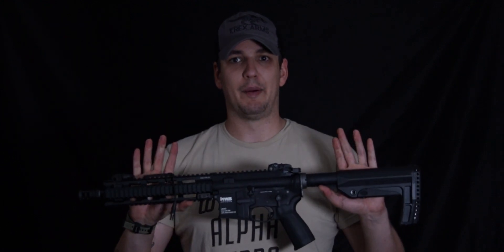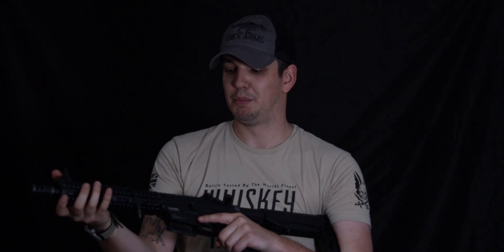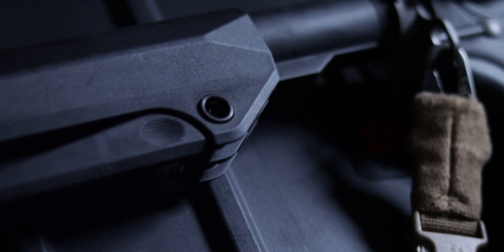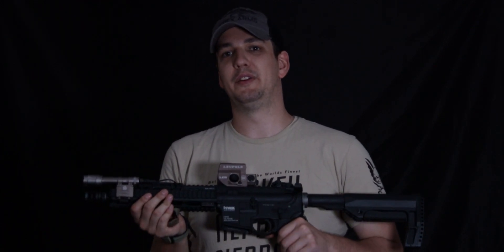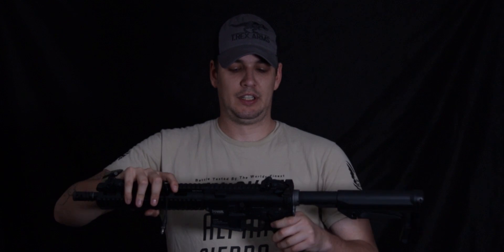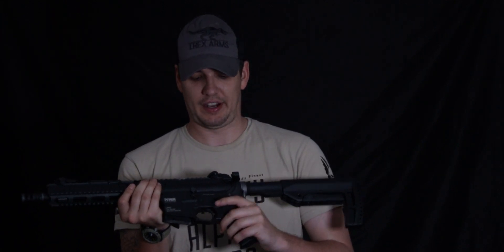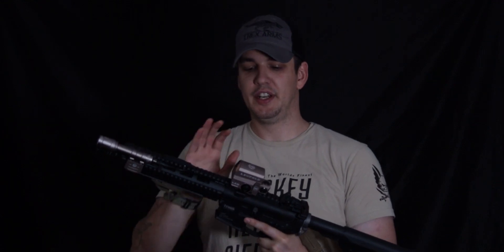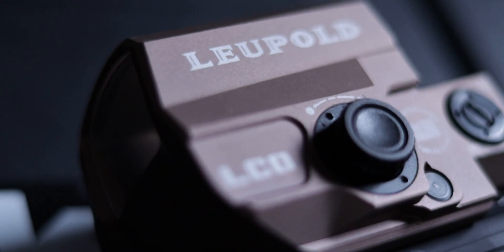The BEST entry to GBBR | KWA LM4D LE Review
I've been playing airsoft with the KWA LM4D LE for long enough now at a mix of outdoor, woodland, urban and indoor CQB sites that I can wholeheartedly recommend it as the BEST GBBR for anyone looking to make the move from an AEG.

Timestamps
0:00 Intro
1:08 Overview
7:38 Pros & Cons
12:45 Woodland/Outdoor Config
14:20 CQB/Indoor Config
15:30 Don't forget to like and subscribe ;)

VisionKing LPVO
Scope Mount